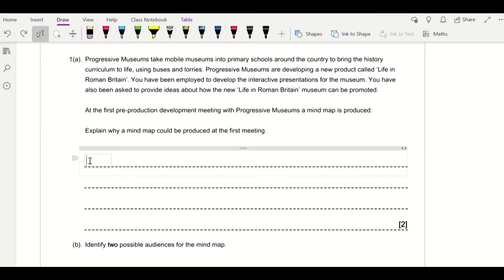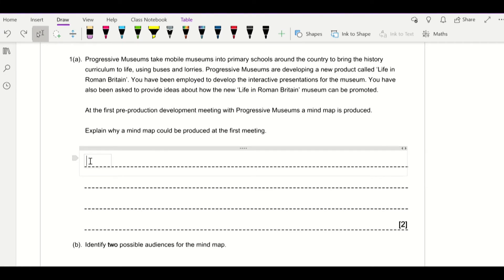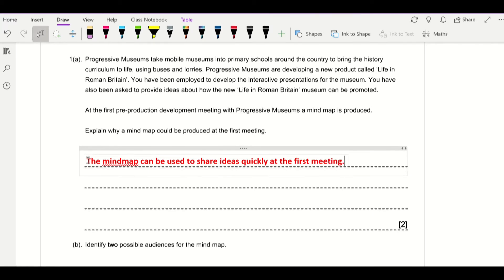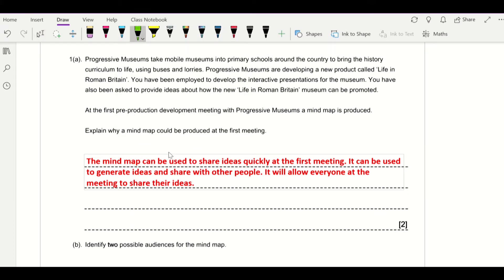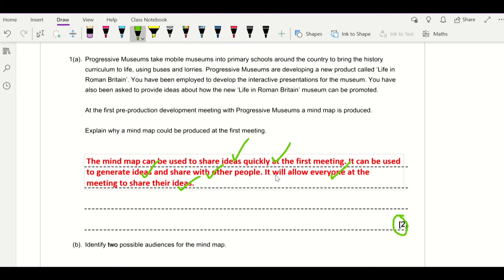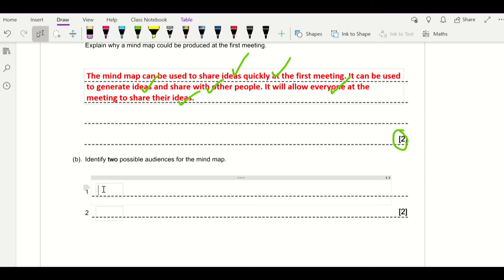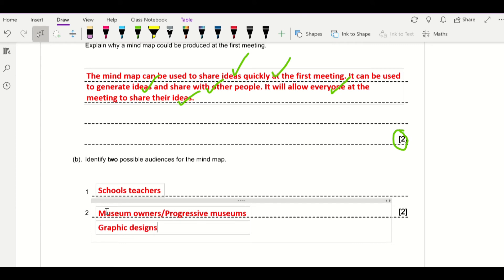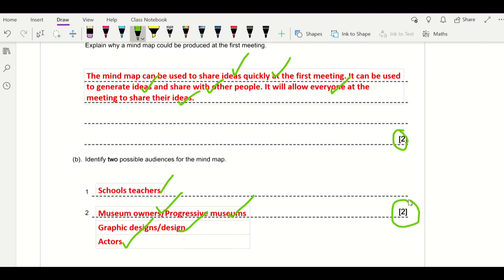June 2019 R081 Pre-production skills: Question 1 - Mind map (OCR Creative iMedia)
A run through of how to answer Question 1 from the June 2019 R081 Pre-production skills exam paper. This question is testing your knowledge of mind maps and how they can be used within the context of the scenario.